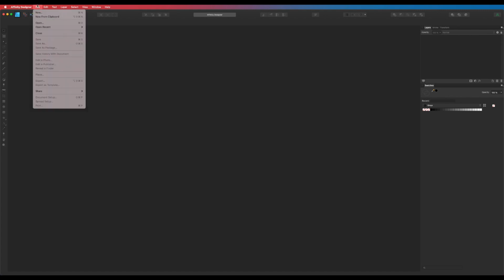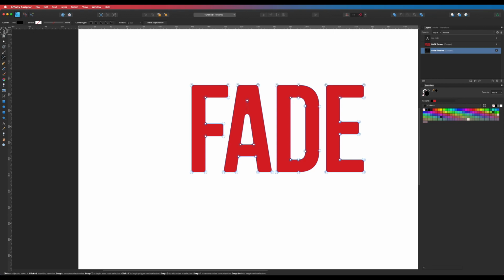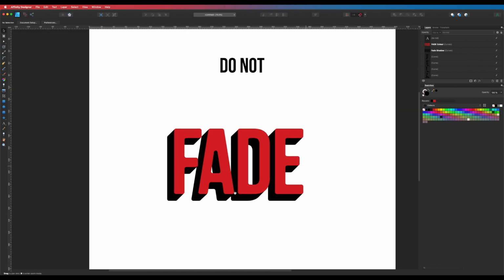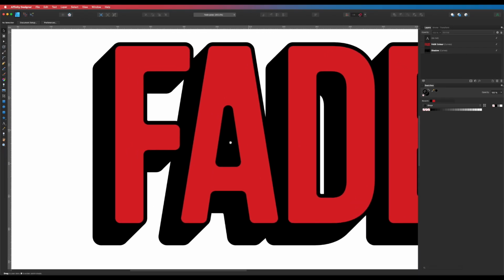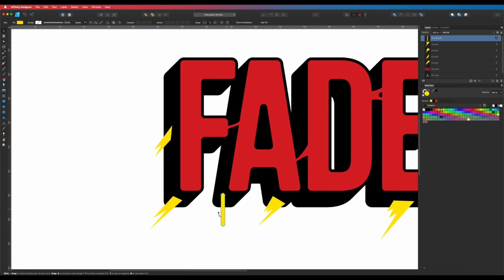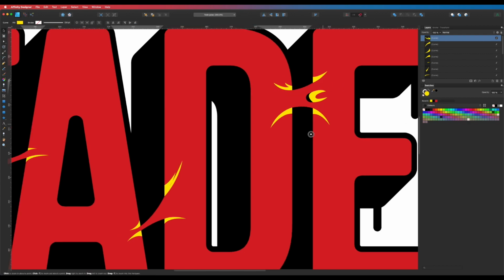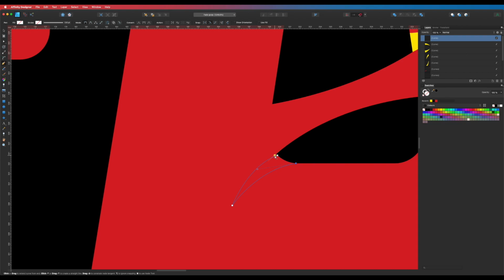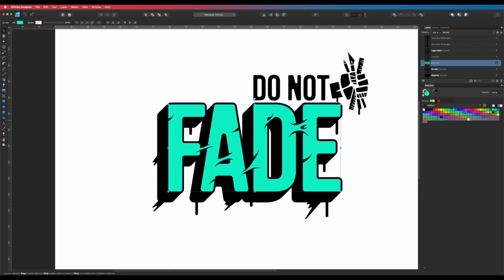Graphics Design Tutorial with Affinity Designer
Graphics Design Tutorial with Affinity Designer all vector all awesome!

Create awesome graphics with affinity designer in this affinity designer tutorial. Learn from scratch some quick keys and what the different tools can create in Affinity designer. After you are complete lets see you design file and make sure to check some other tutorial videos on this channel.

Keep on creating with awesome punchy vector graphics, and because it’s vector you can use it on all sorts of merchandise. Scale the vector up down and no quality is lost, aren’t vector graphics awesome. I just love creating designs, specially simple & Strong logo graphics.